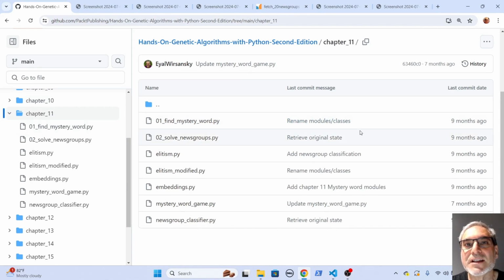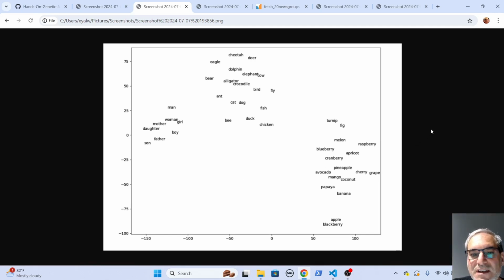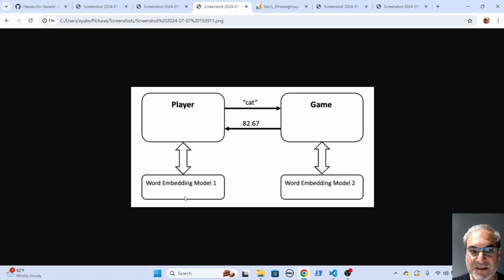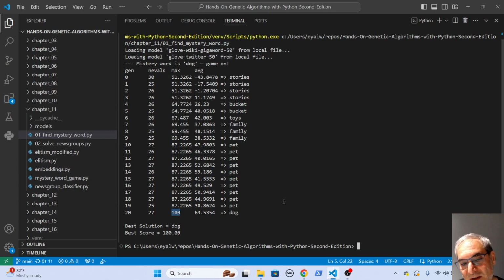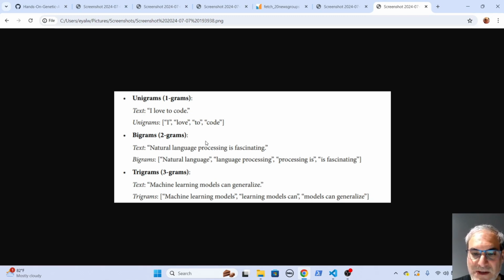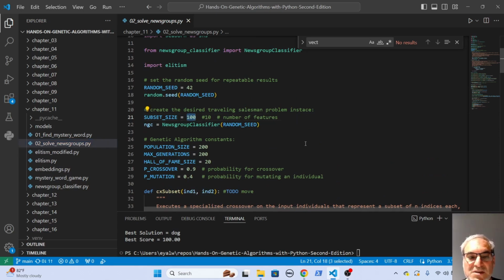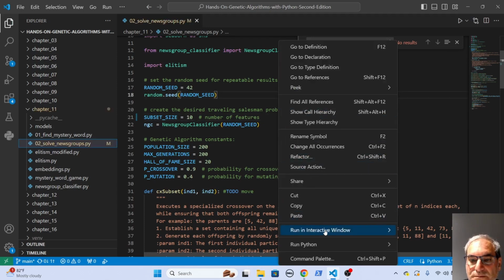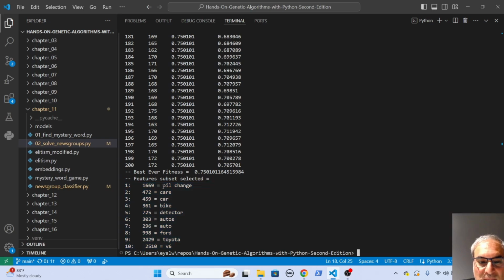11. Natural Language Processing